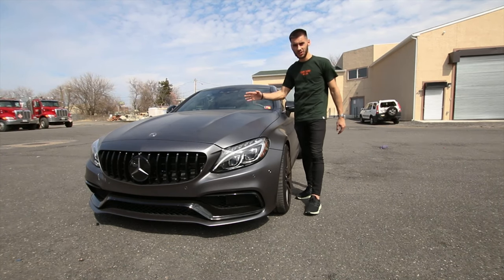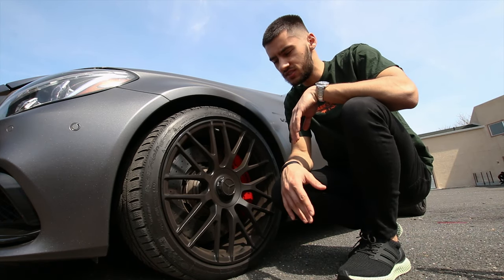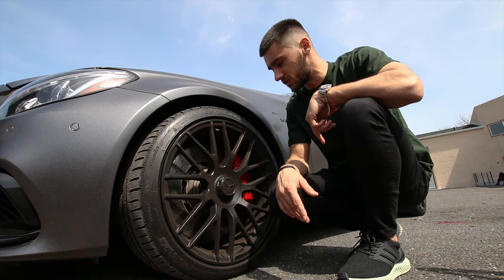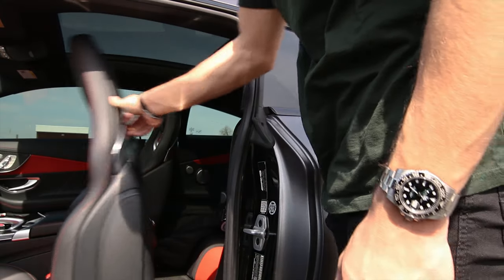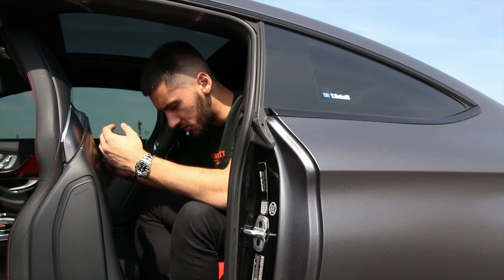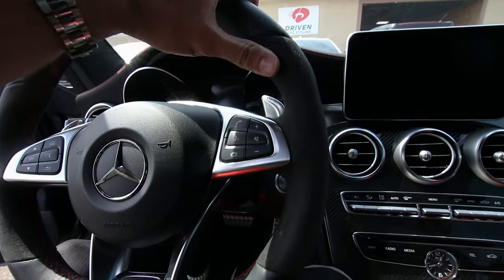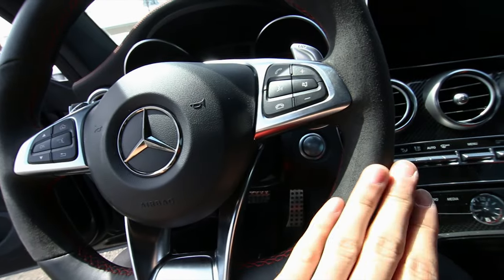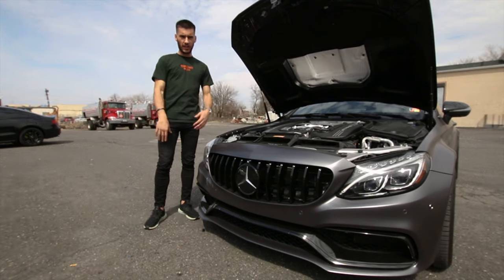5 Things I Don’t Like About My C63s AMG Coupe!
I go over the top 5 things that I do not like about my Mercedes C63s AMG Coupe! Watch out for the next video which will show what I actually DO like about the AMG!

.Rest of the team's instagram's.

Music is owned and distributed by the artist.